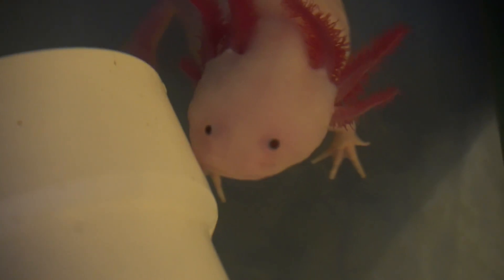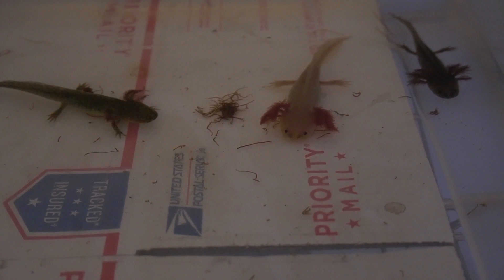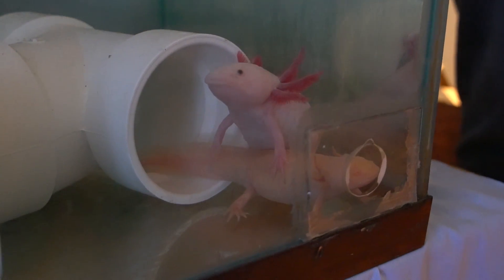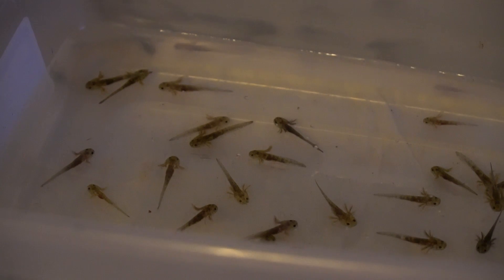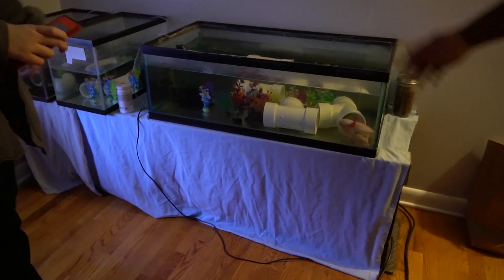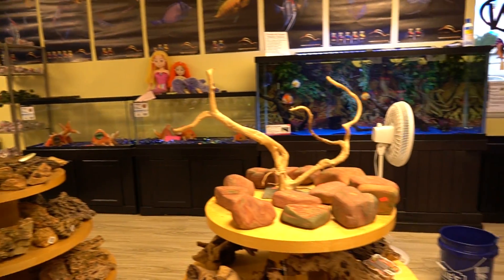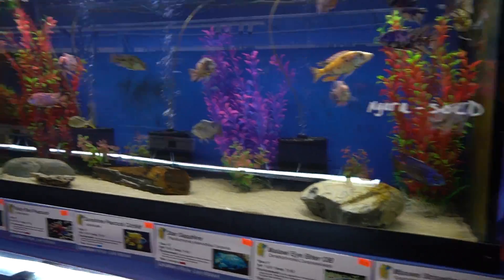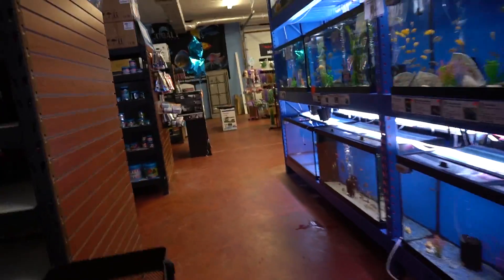Visiting an Axolotl Breeder for Valentine's Day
Today we visit J&J Aquatics for my daughter to get her boyfriend an Axolotl for Valentine's Day. We also stopped by Super Cichlids for some supplies. Both places are located in Dover, DE.